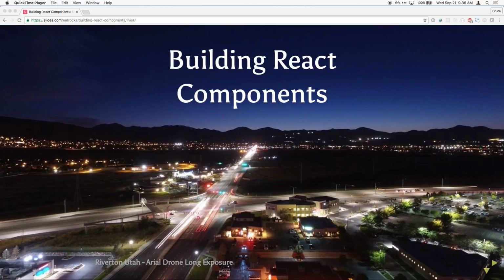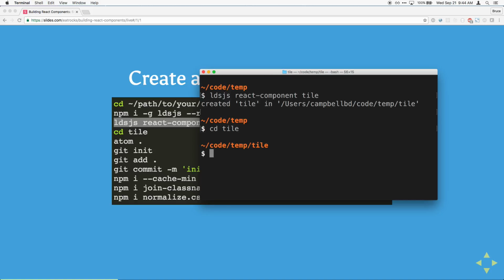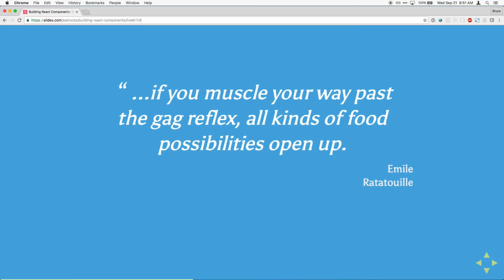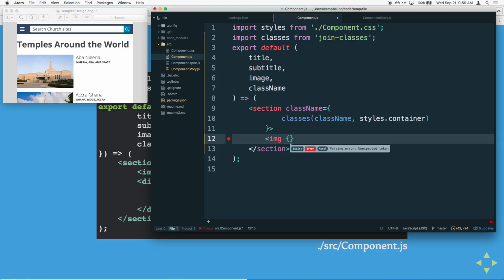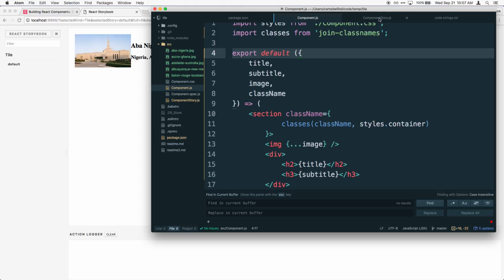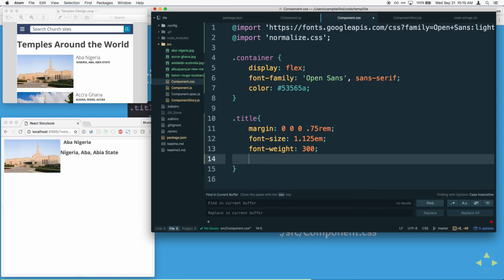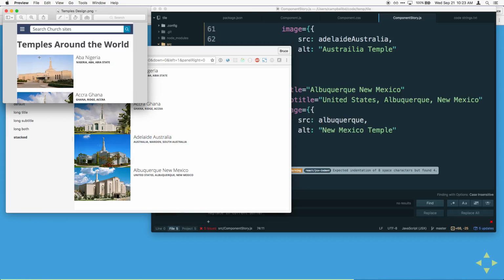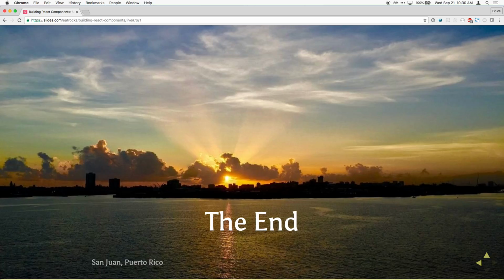Building React Components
Building ReactJS components in isolation. A donuts.js presentation showing a typical ReactJS component developer workflow from design to publish.